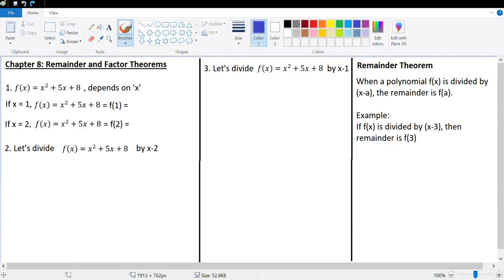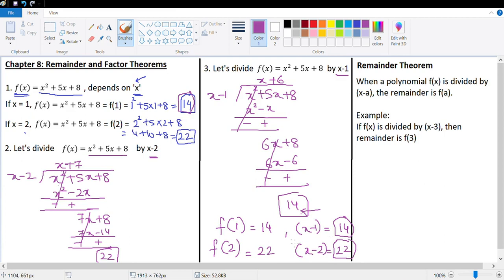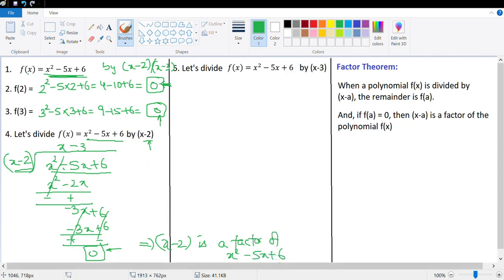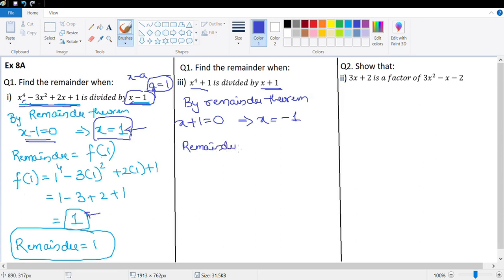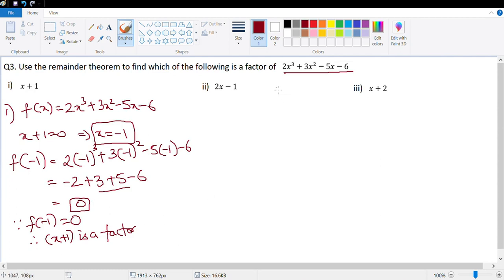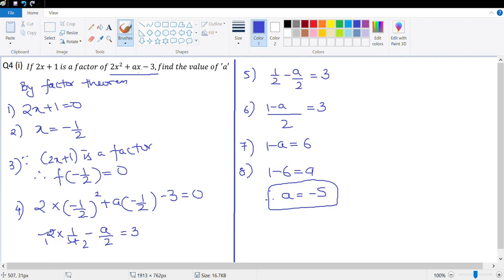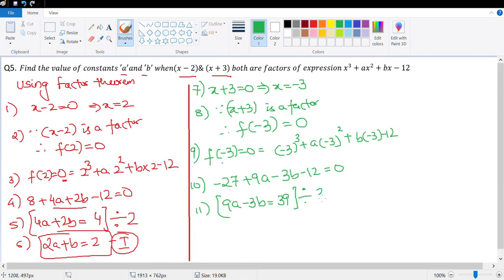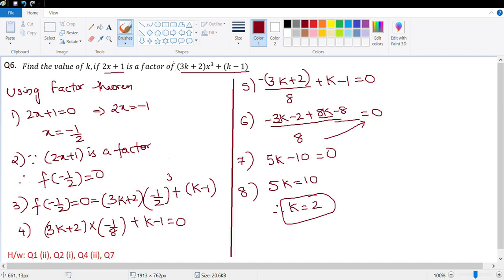Class 10 Remainder and Factor Theorem Ex 8A (part 1 of 2)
Remainder & Factor Theorems, Ex 8A
Q1 (i), (iii), Q2 (ii), Q3, Q4 (i), Q5, Q6